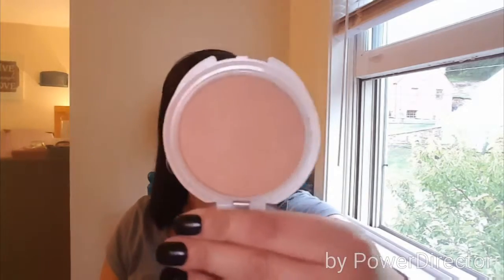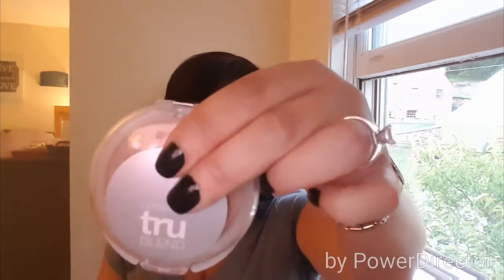My favorite things as of the moment!!!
Just a quick hello and just wanted to share some of my favorite things with you. Tell me what some of your favorite things are. !!